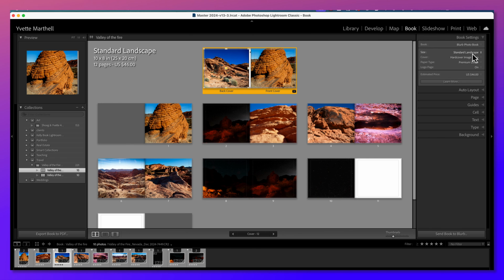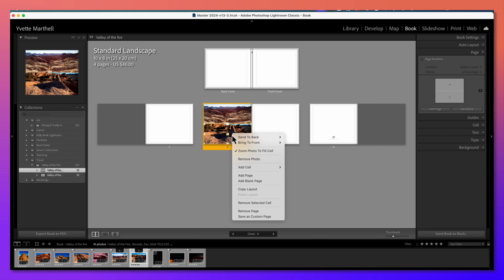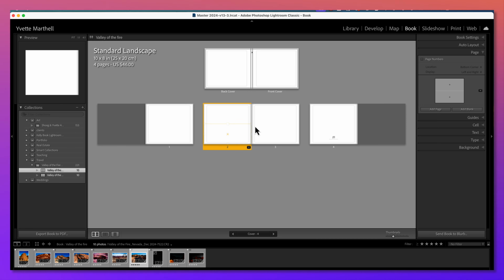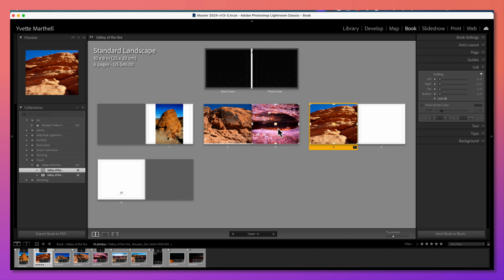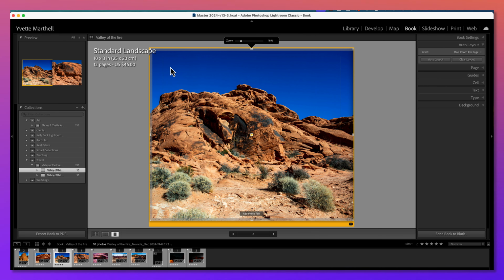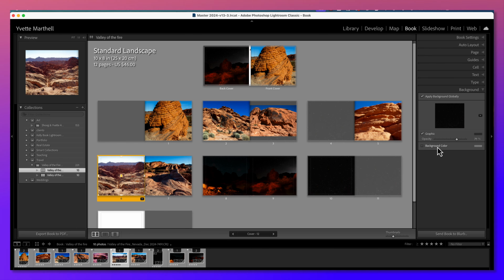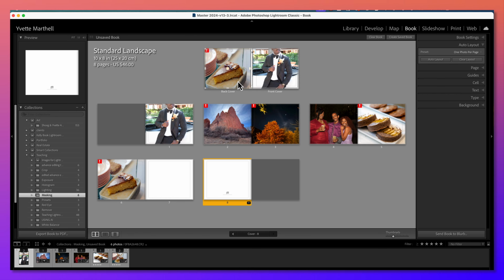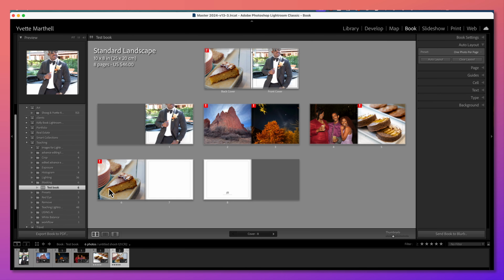Book making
Intro Lesson on Book Making